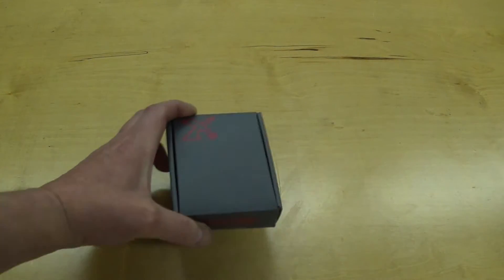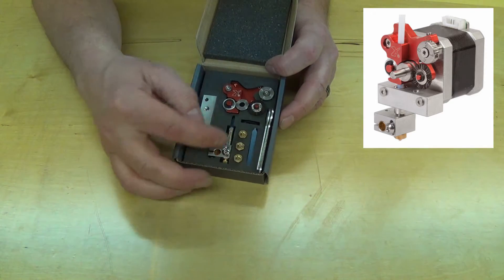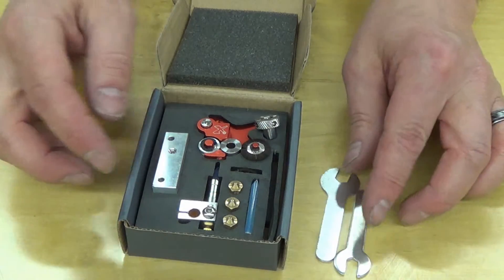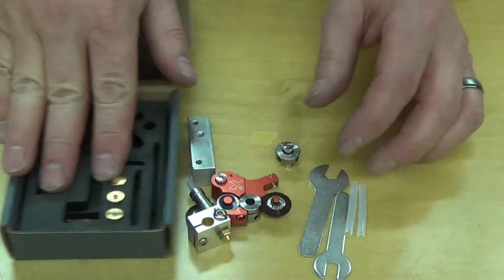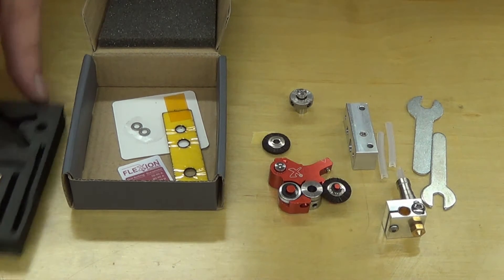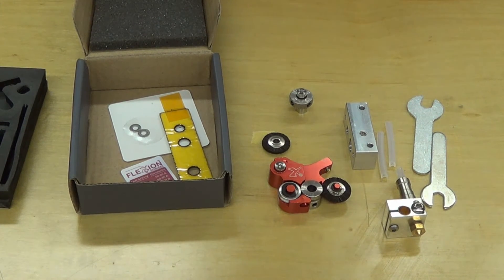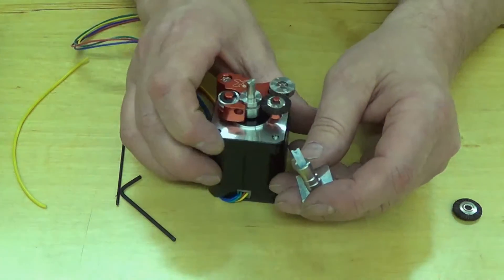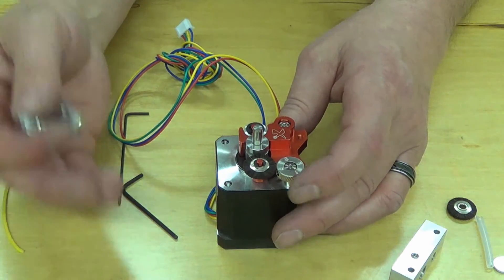Flexion - First impressions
Challenge: Get the Flexion extruder to work with Delta style printers and printing Flexible material using a tube.